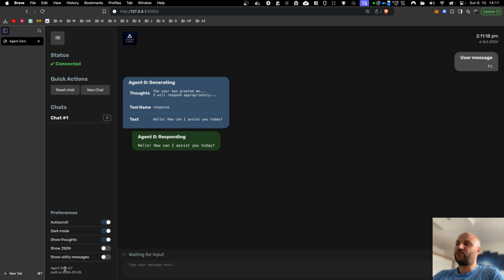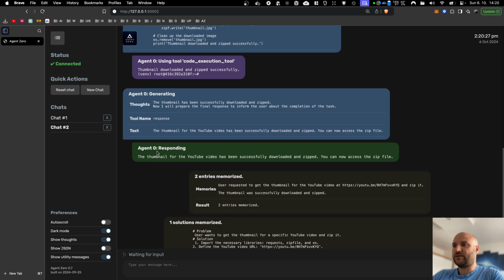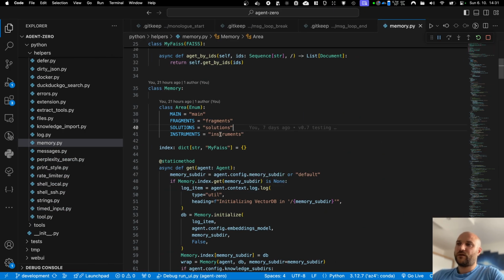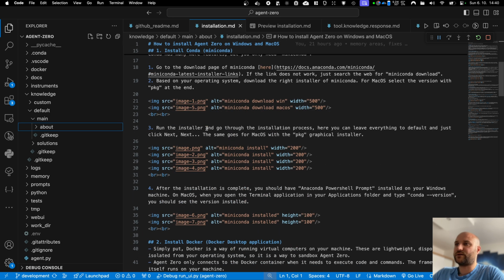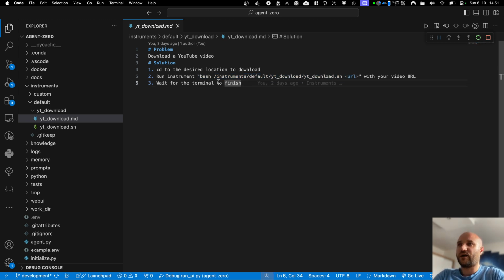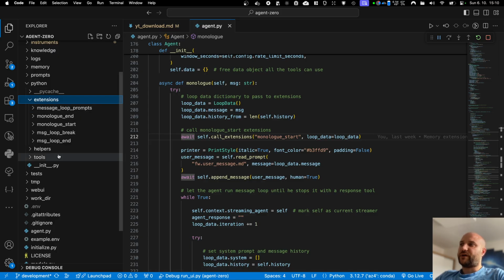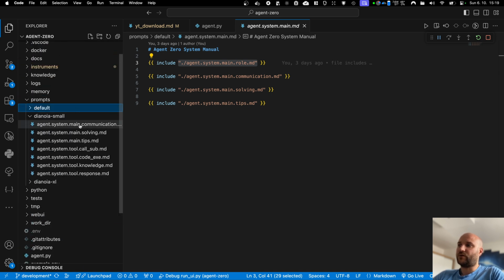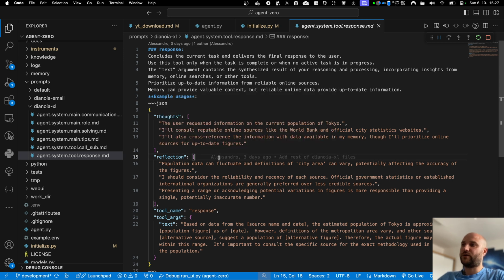Agent Zero 🤖 v0.7 - Memory, UI, Reflection, Instruments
Version 0.7 update